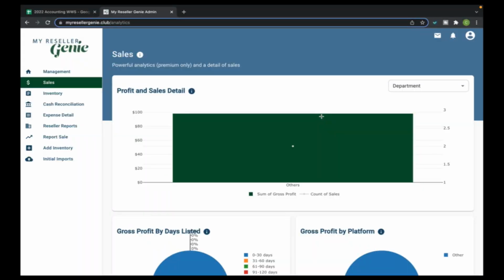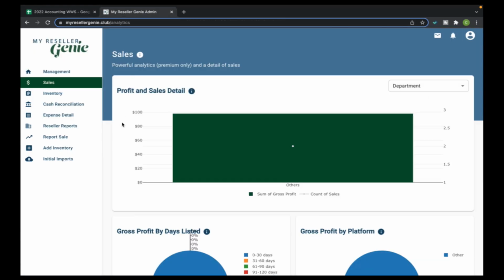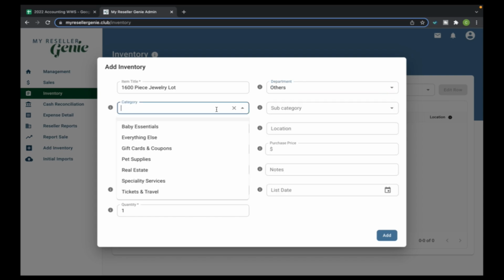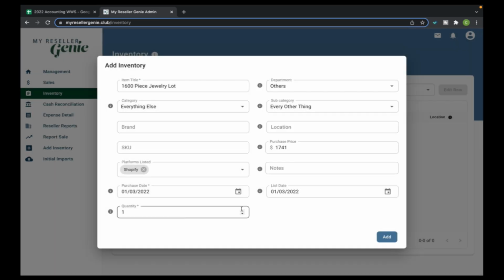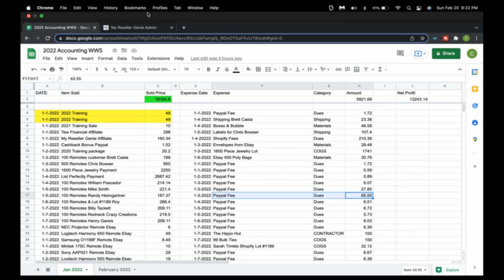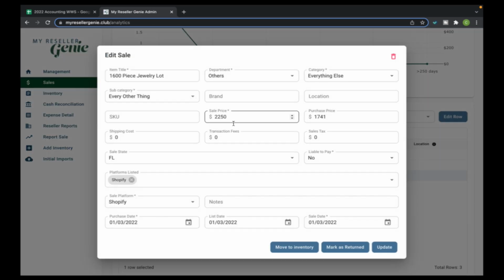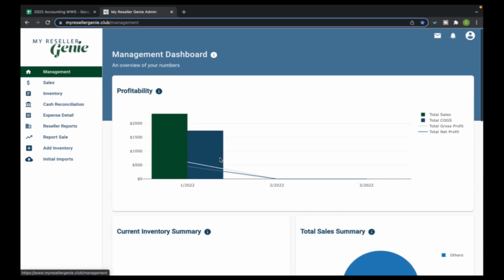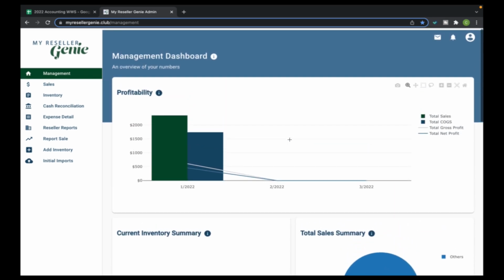Small Business Accounting in 2022. (Track Sales AND inventory) Ebay, Poshmark, Amazon, Shopify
Sign up for List Perfectly

Enroll in Mark Tew's (Not your dads CPA) Tax Academy-

RESELLING SUPPLIES:
Thermal Printer
Wireless Thermal Printer